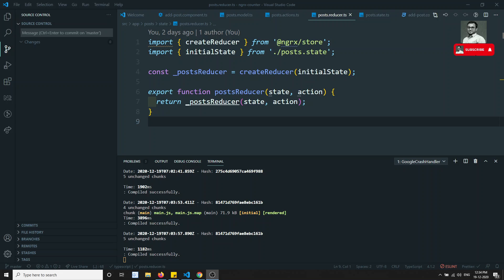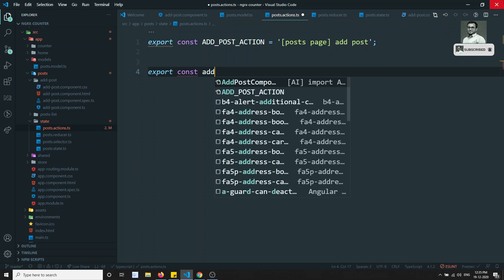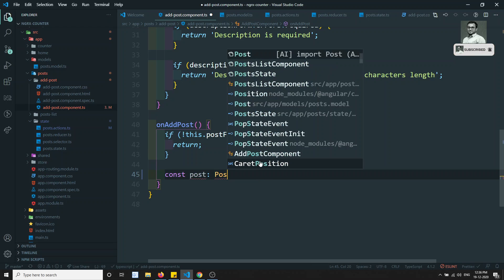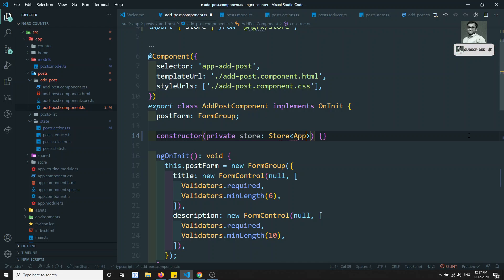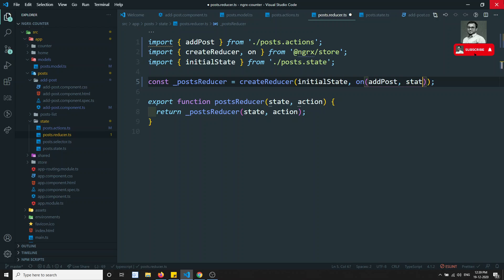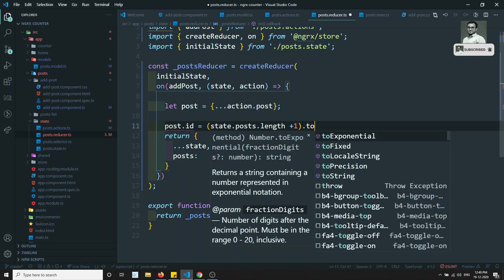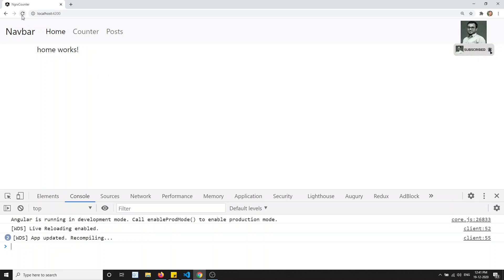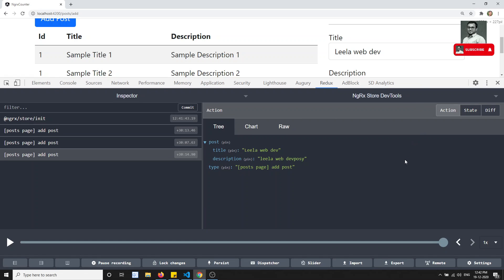16. Adding Posts into the ngrx state submitted by the Form - Angular NGRX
Hi Friends
In this video, we will see how to add posts into the ngrx state that are submitted by the form in angular ngrx.